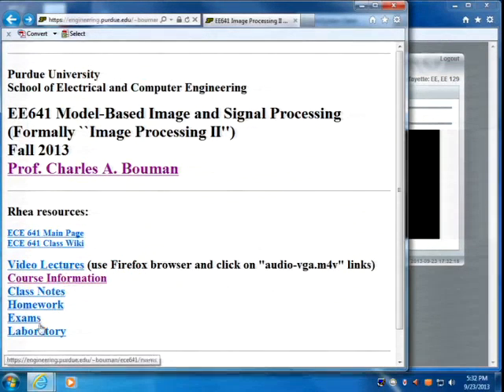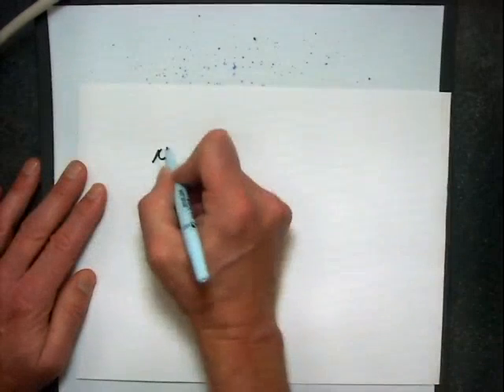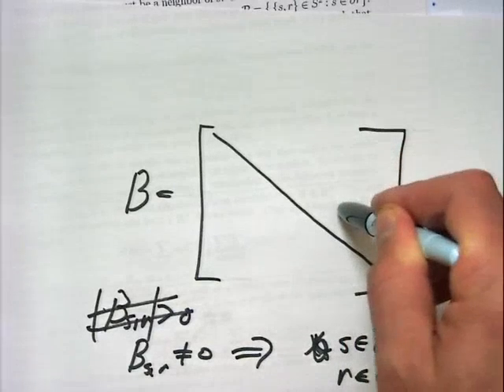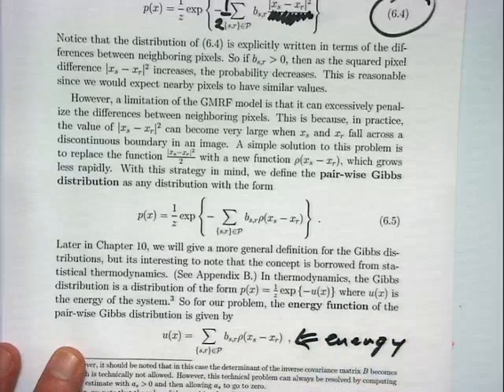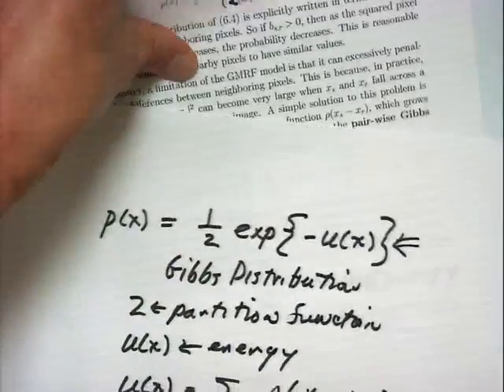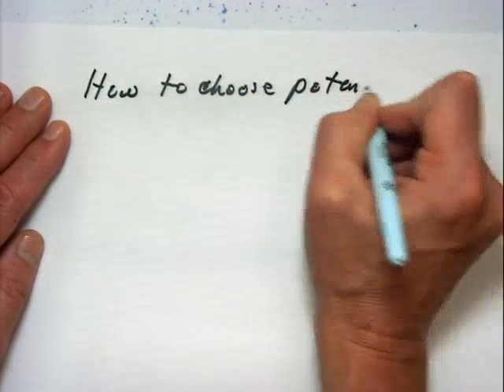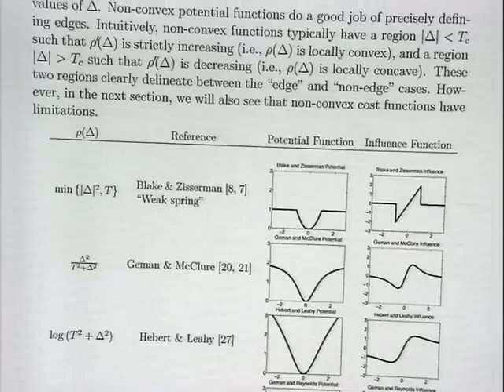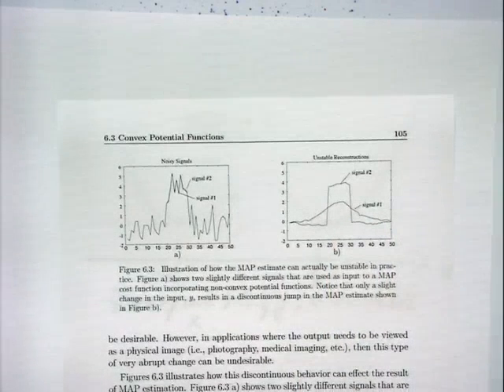Lecture 17 -- Non-Gaussian MRF Models (Chapter 6.1 -- 6.2): Non-Gaussian MRF Models